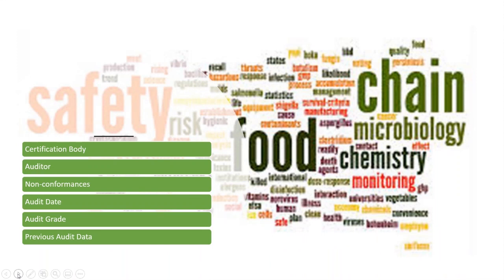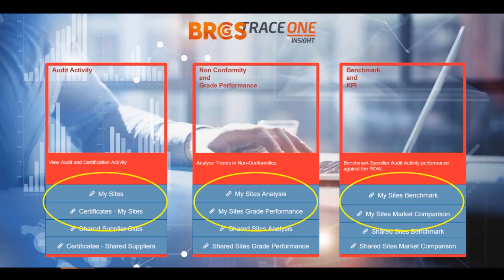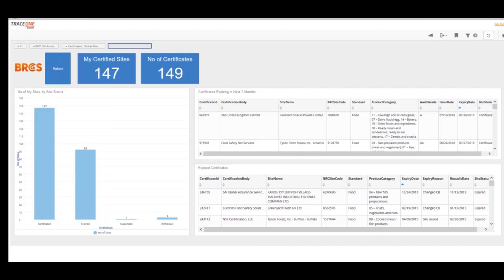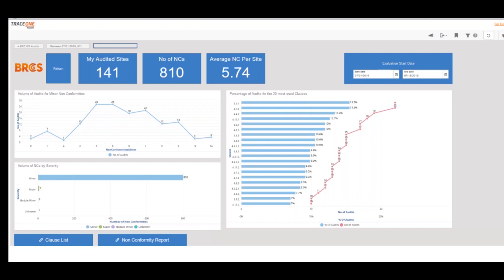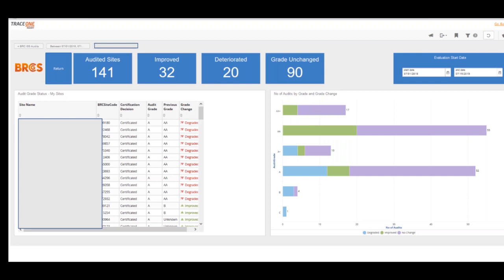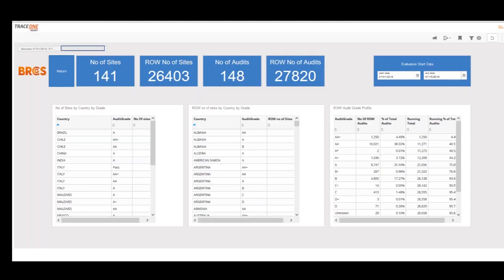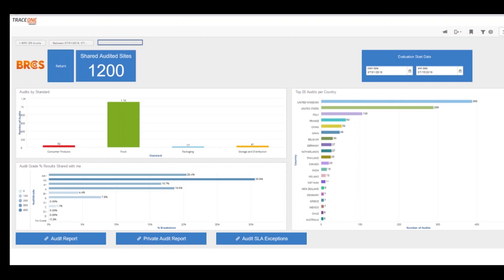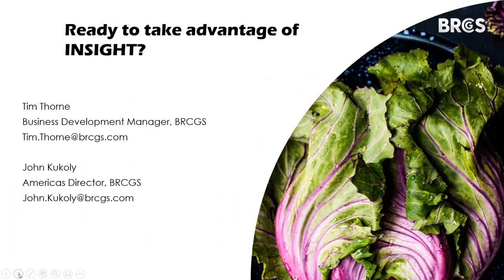Improve Audit Performance with Insight by BRCGS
Learn how you can use the past to change the future. Get ahead of your competition by saving time, money and training efforts with the Insight tool by BRCGS.
Hosted by: John Kukoly, Director of BRCGS Americas